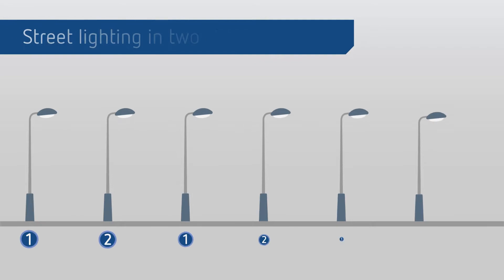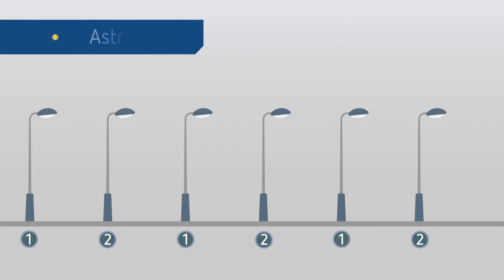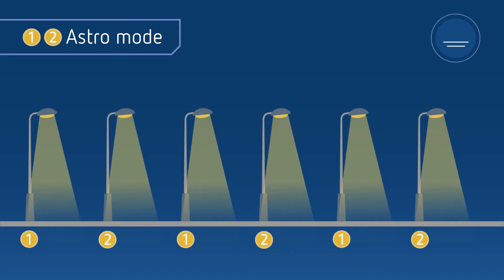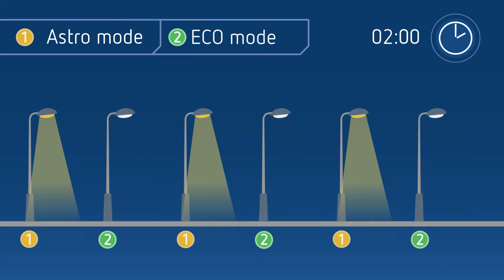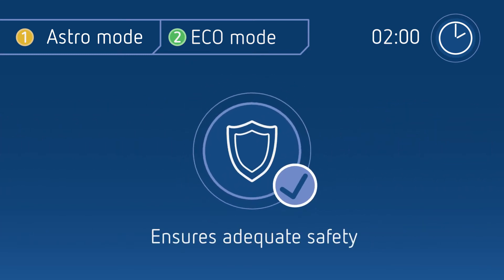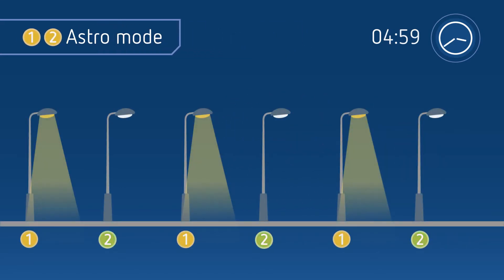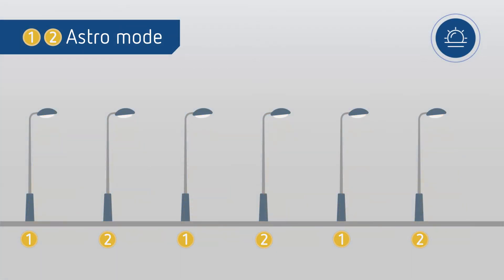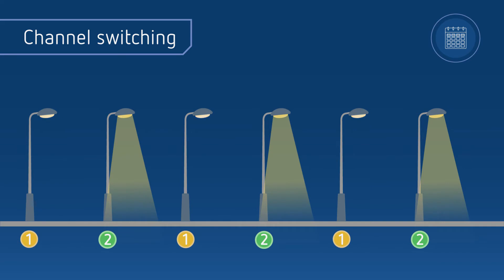SELEKTA 172 top3 EN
SELEKTA 172 top3 – Intelligent lighting control